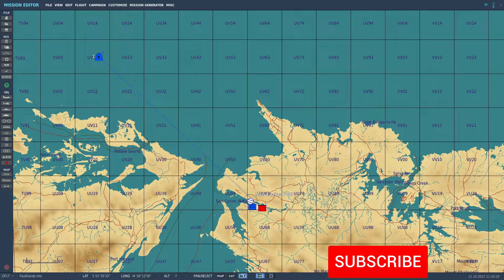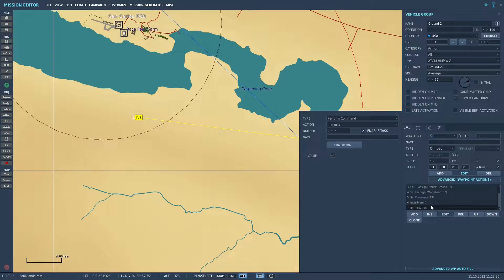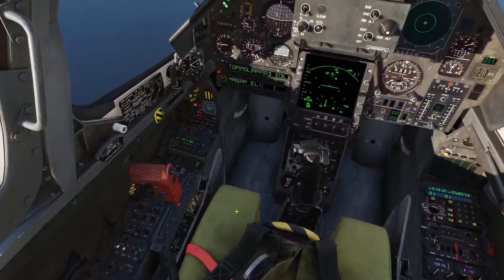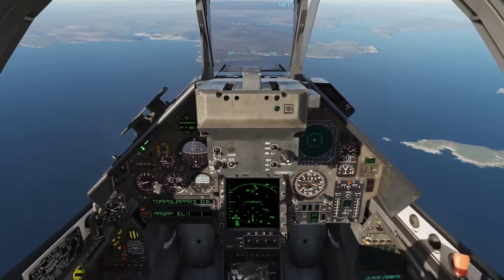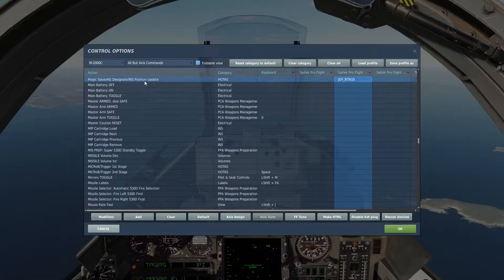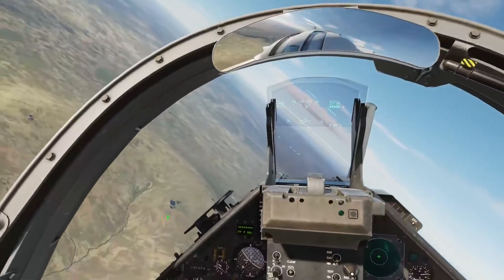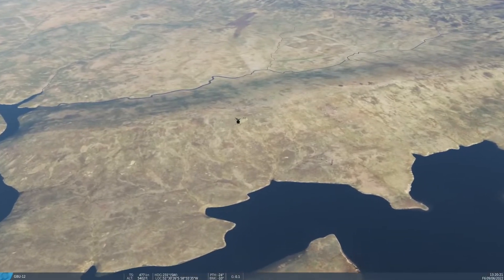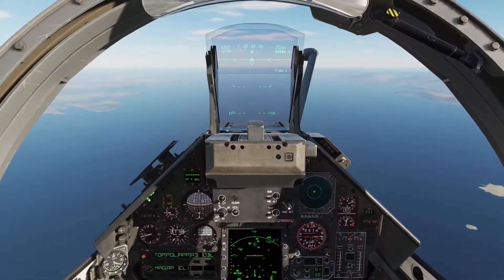DCS Mirage 2000 How to use GBU's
How to set up JTAC to laze a target and drop GBU bombs with the Mirage 2000 C.